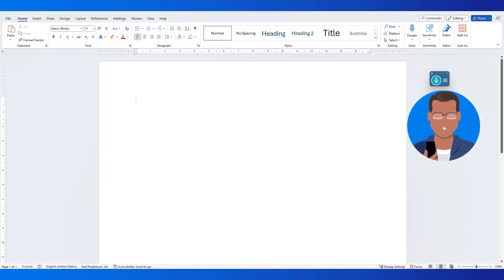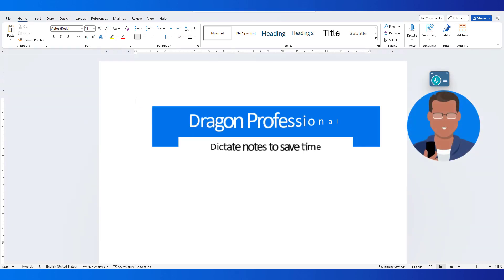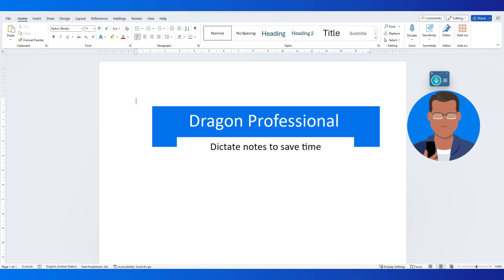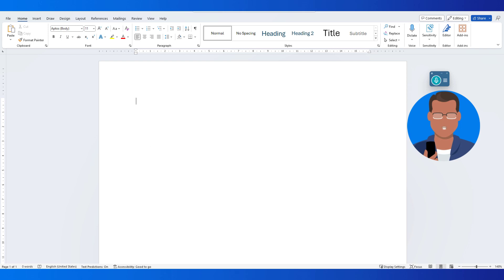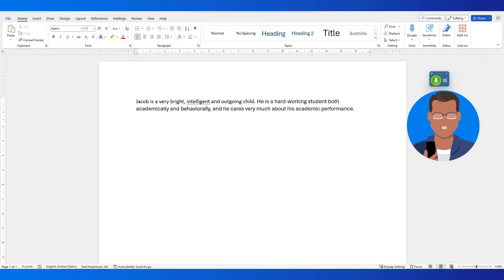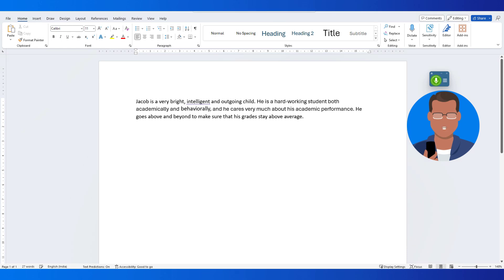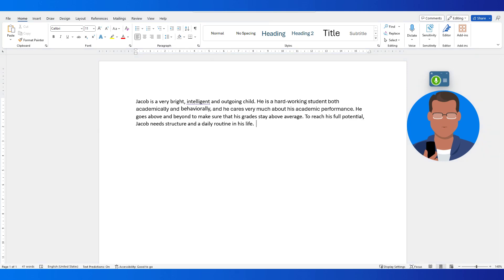Partner Content- Dragon Professional Anywhere – Why dictate with Dragon ​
Brief video of Dragon speech recognition solutions used in various scenarios across vertical markets. ​